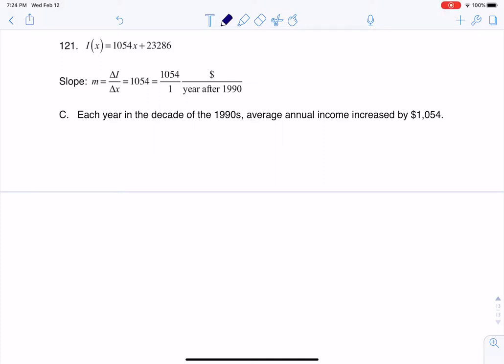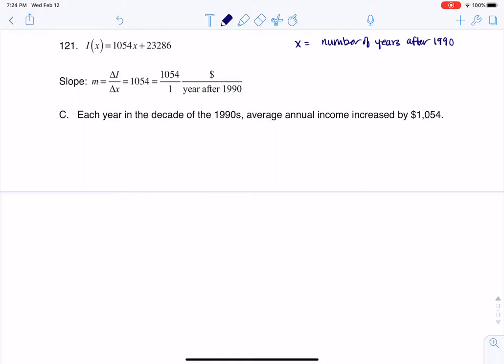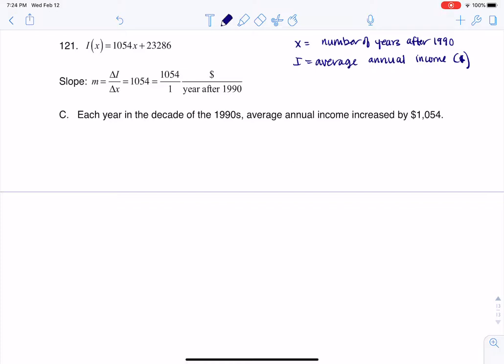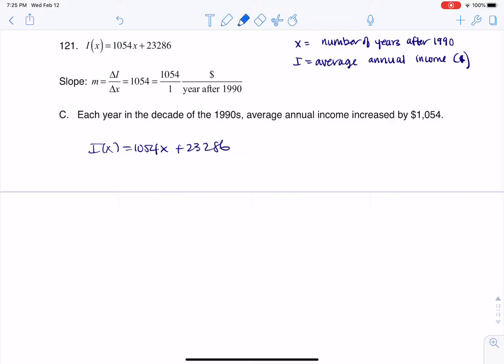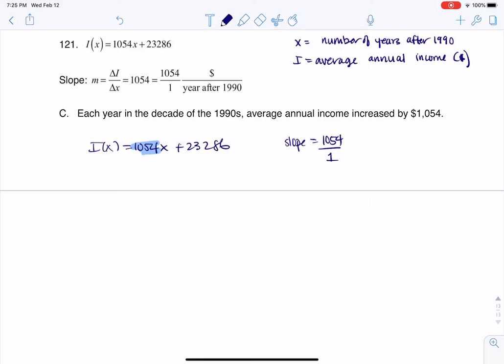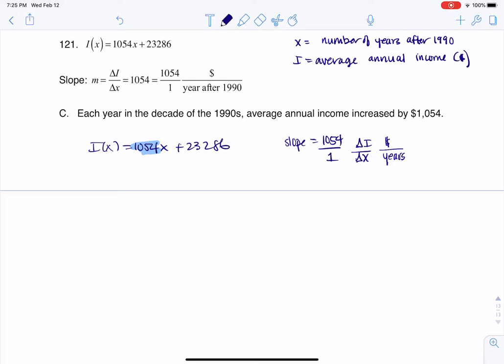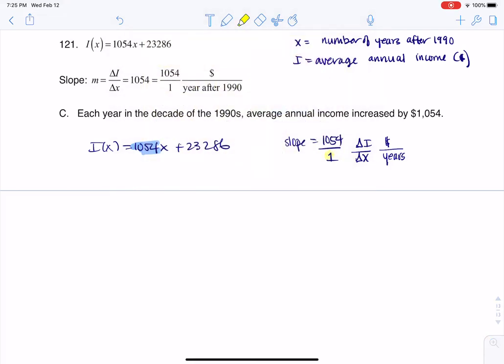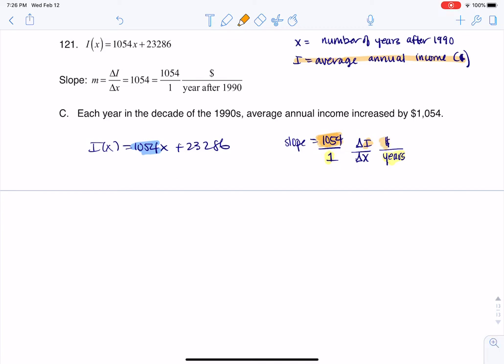Math 31 HW Section 4.1 #121